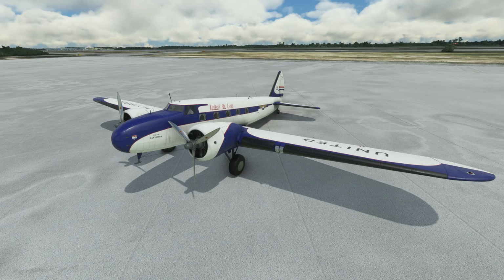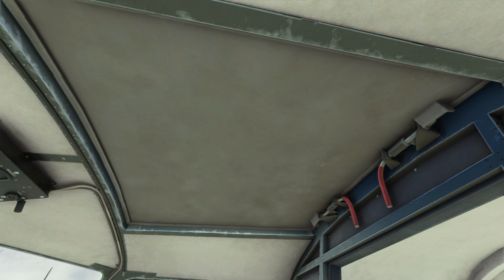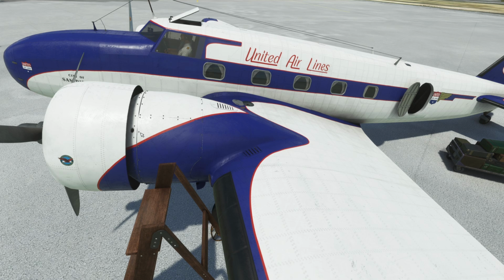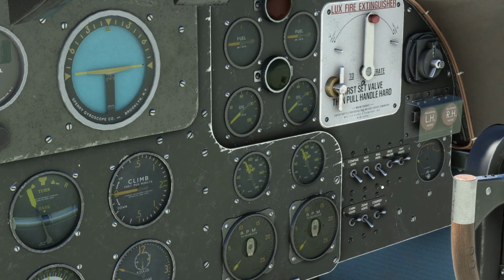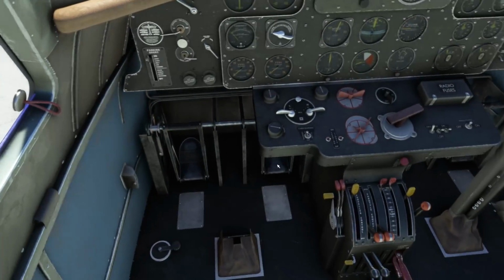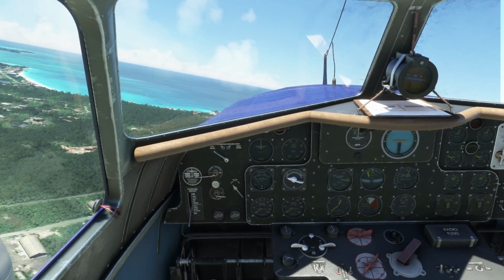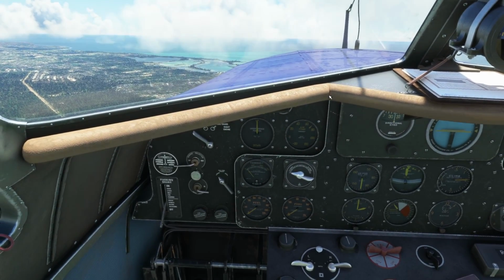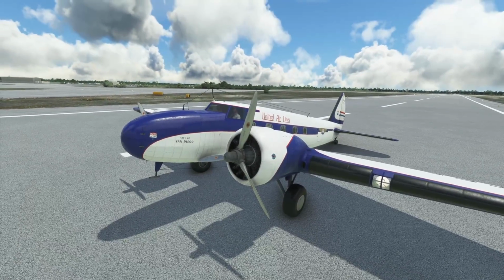Microsoft Flight Simulator | Boeing 247D | Wonderful!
Wing42 released the Boeing 247-D addon aircraft for MSFS and this thing is too much fun! It is feature rich, challenging, and enjoyable! It provides an amazing sense of immersion and nostalgia from this nearly 100 year old plane!

747-800 Full Flight Tutorial Guide

My Specs
32GB DDR4 G.Skill RGBneo (Specifically engineered for AMD Ryzen)
RTX 2080Ti
4k resolution